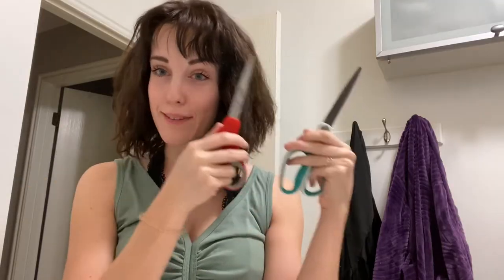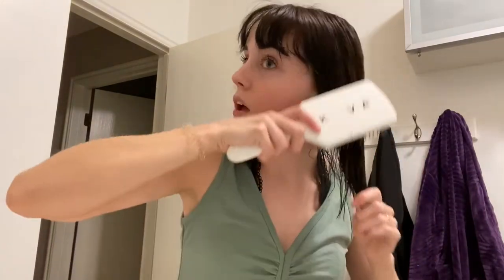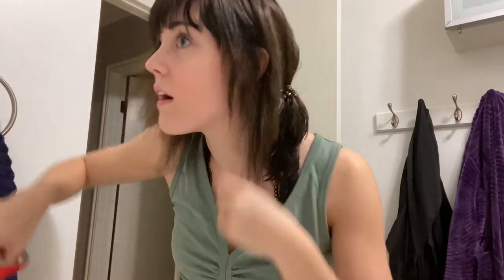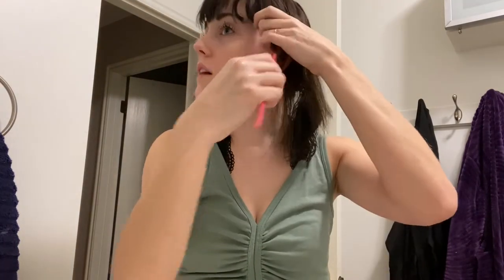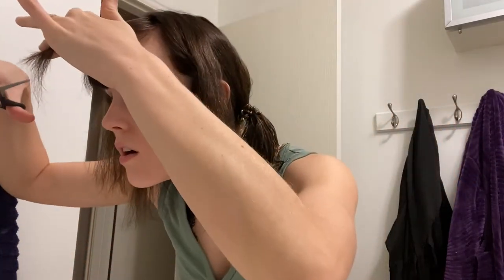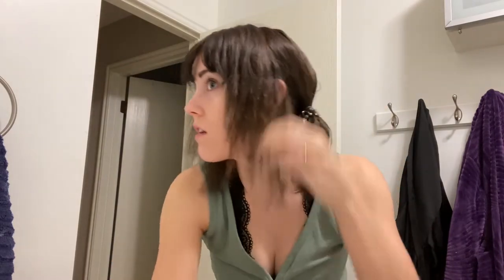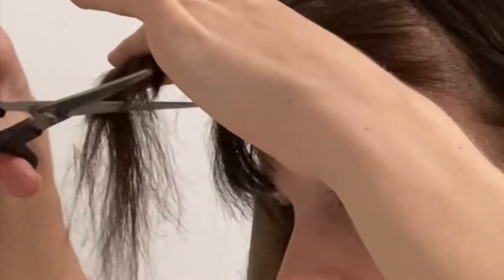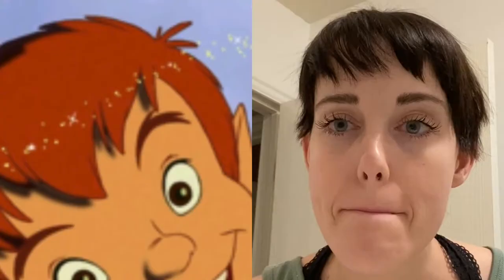i cut my hair into a mullet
Hello. My name's Paige and I thought 2021 would be a perfect time to start a Youtube channel. I love all things creativity- art, drawing, painting, sewing, anything DIY although it isn't always successful.

In this video I decided to give myself a DIY mullet. My husband got it in my head and I just had to. Not sure it was the smartest idea but, gotta embrace the change. I would not follow this as a tutorial! LOL

Let me know what you'd like to see!